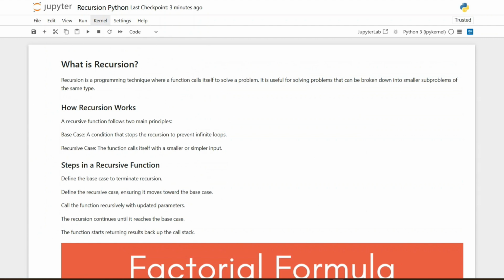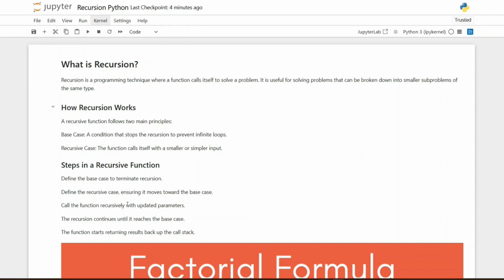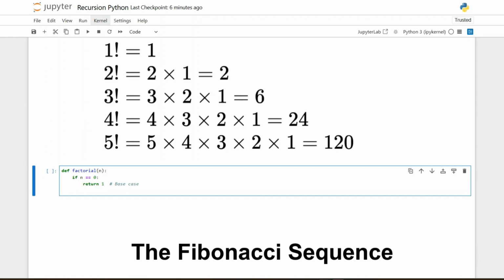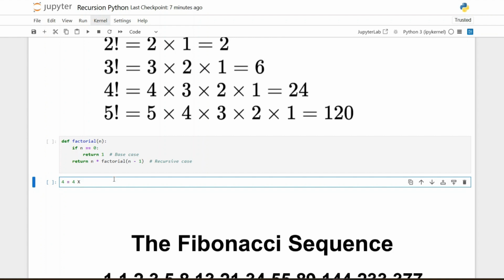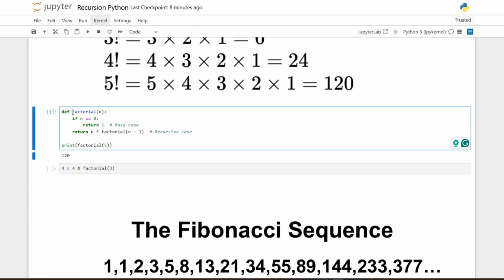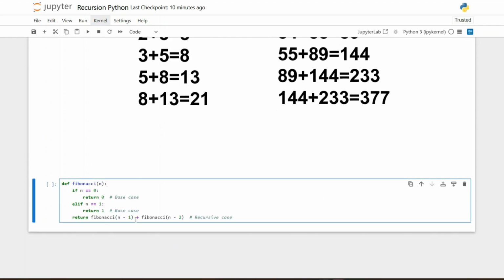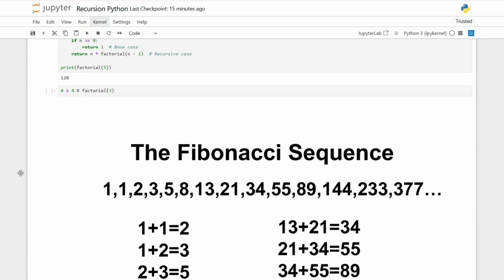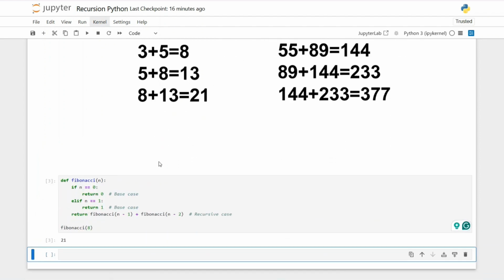Python Recursion Made SUPER Easy For Beginners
Recursion is one of the most powerful concepts in Python, but many beginners find it confusing! In this video, I’ll break it down step by step with easy-to-understand examples like factorial and Fibonacci.

🔹 What You’ll Learn:
✅ Base case vs. recursive case (explained simply)
✅ How to write a factorial function using recursion
✅ How to solve the Fibonacci sequence recursively
✅ Common mistakes to avoid in recursion

Whether you're a beginner, a coding interview candidate, or just improving your Python skills, this tutorial will make recursion crystal clear! 💡